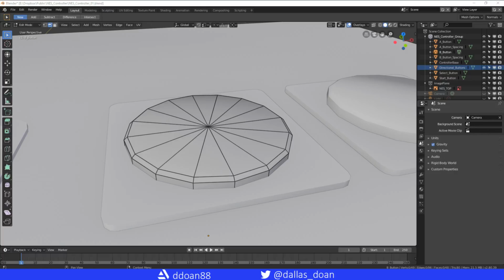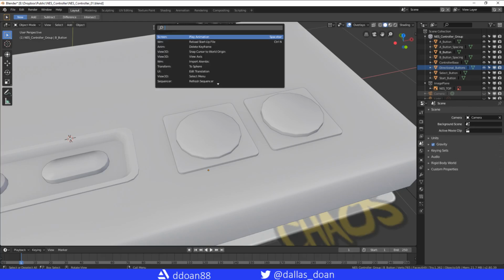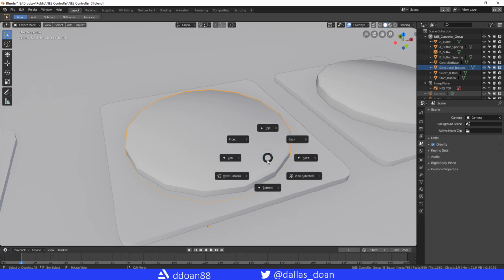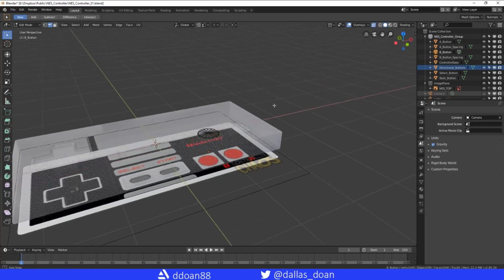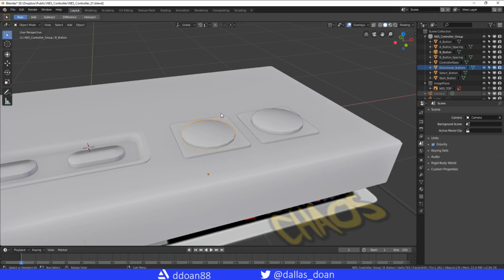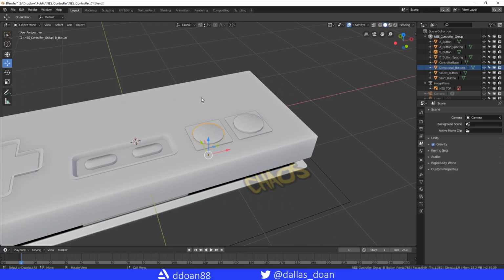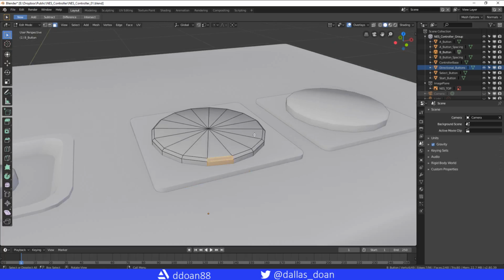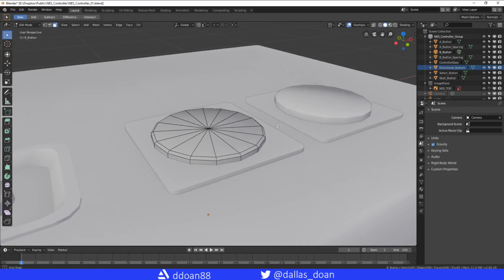Switching From Maya to Blender 2.8 - Initial Tips and Tricks PT.2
Plan on switching from Maya to Blender 2.8? What are some early shortcuts, hotkeys and Tricks you need to know to a good head start during the transition.

[Time Stamps]